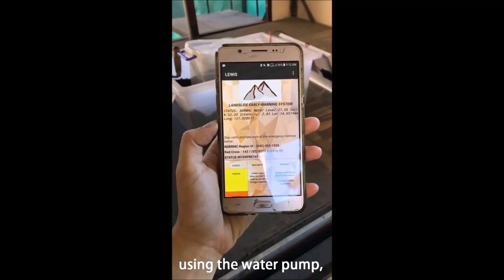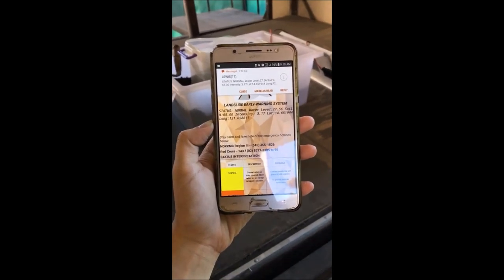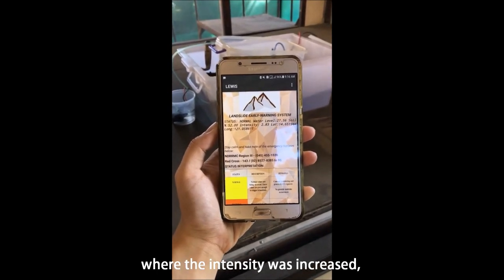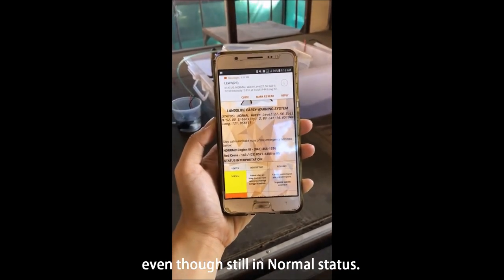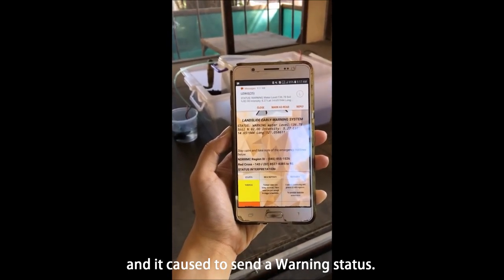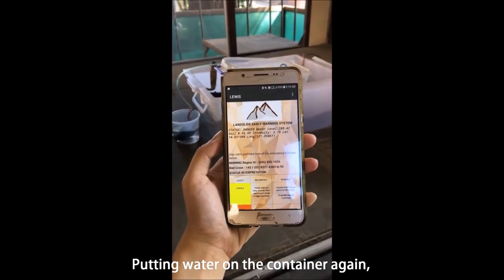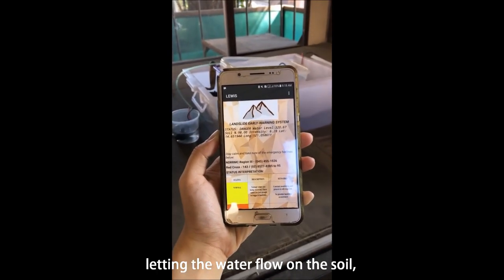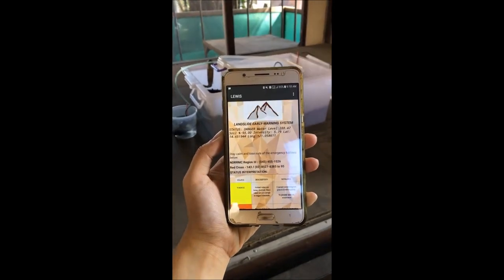Mobile App-based Early-Warning System for Landslides using Land Monitoring through GSM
Thesis Proponents: Bernadette Nicole Fernando​, Ma. Fatima Montemayor​, and Anna Veronica Niebres​
Adviser(s): Engr. Marianne Sejera​ and Dean Alejandro Ballado